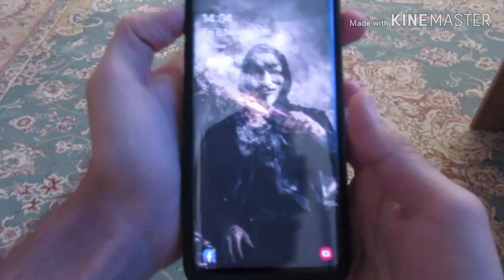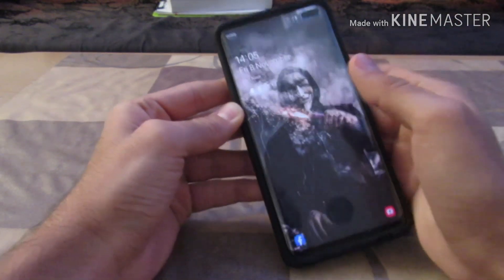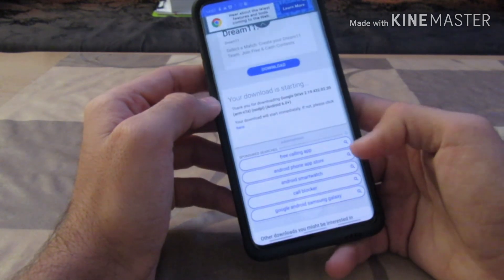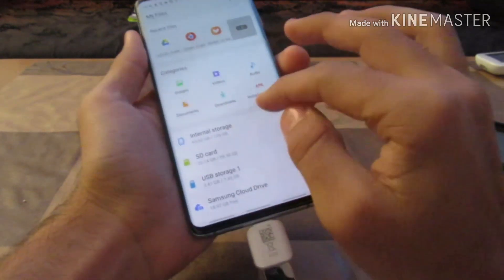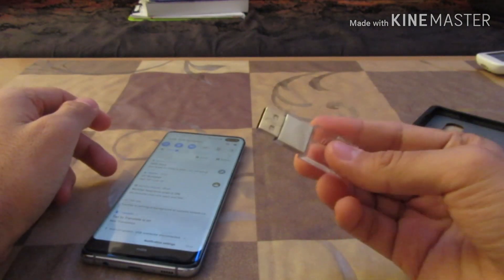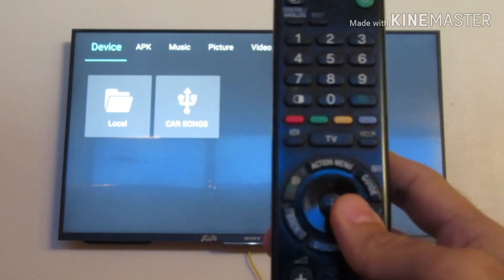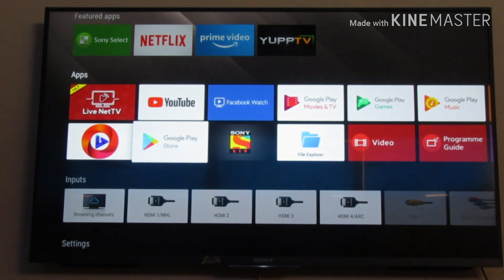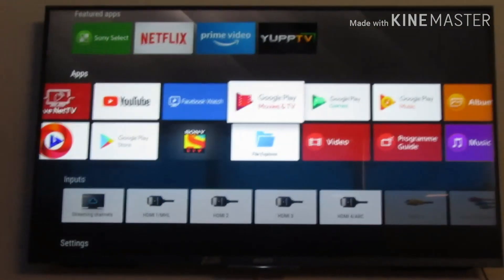How to transfer Android apps to Android TV (New Video) | Technology Made Easy | Irfan Nasir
This is a video tutorial on transferring applications in the APK form from your smartphone to your Android TV

How to transfer Android apps to Android TV
How to transfer Android apps to Smart TV
Transfer APKs to TV
Transfer APKs to Android TV
Transfer APKs to Smart TVs